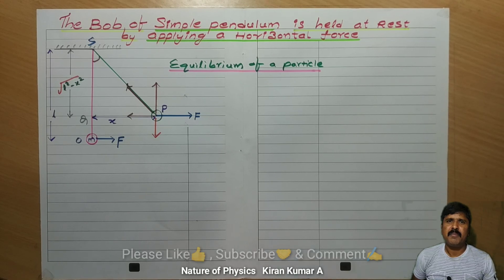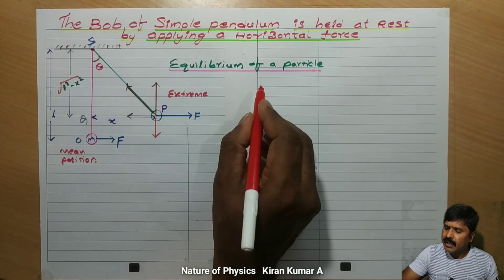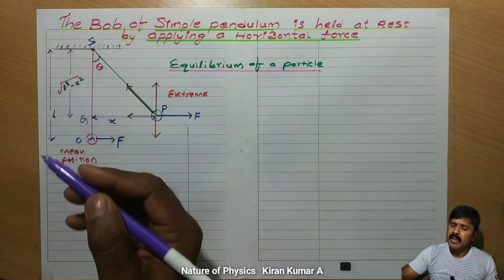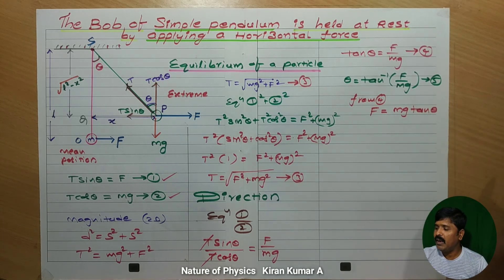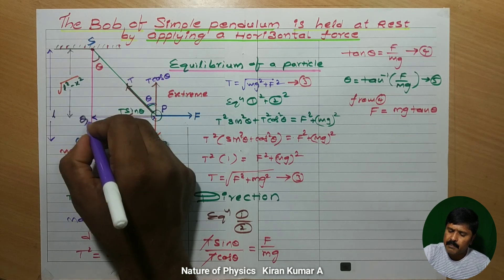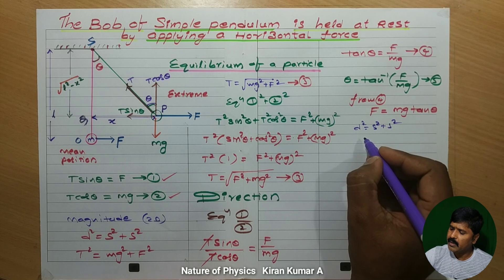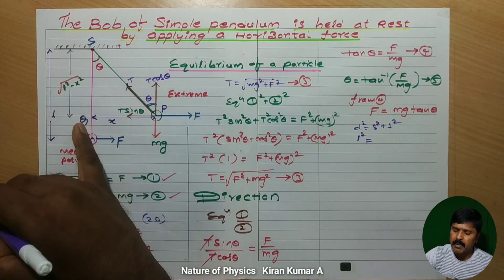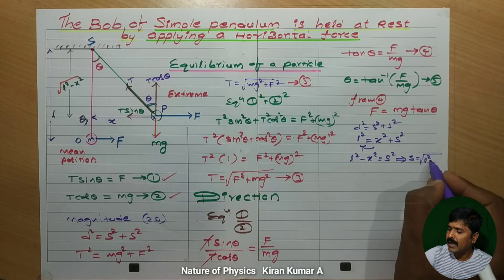a Bob of Simple Pendulum held at Rest by applying Horizontal Force ll Equilibrium of a Particle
Equilibrium
static equilibrium
dynamic equilibrium
types of equilibrium
conditions of equilibrium
stable equilibrium
unstable equilibrium
neutral equilibrium
translational equilibrium
rotational equilibrium
first condition of equilibrium
second condition of equilibrium
equilibrium of simple pendulum